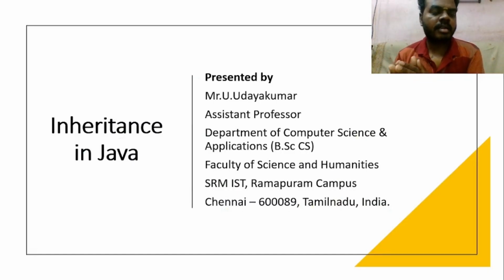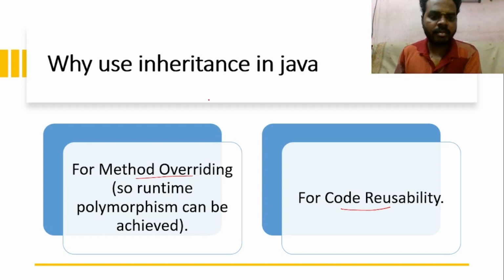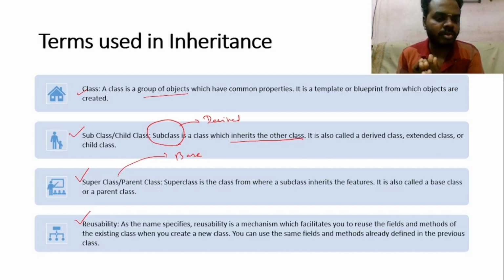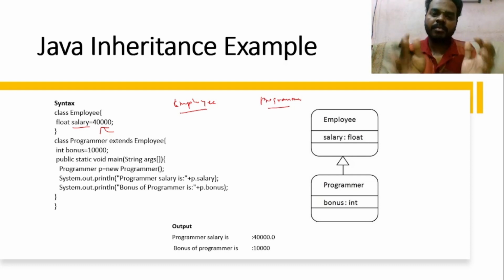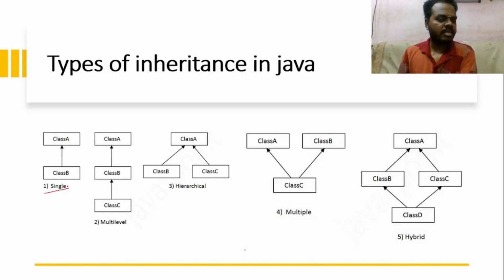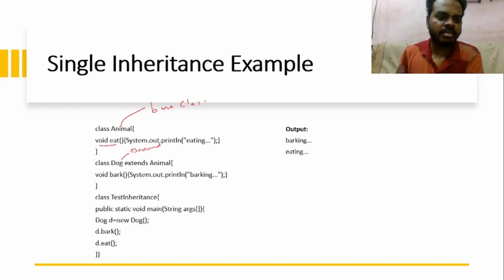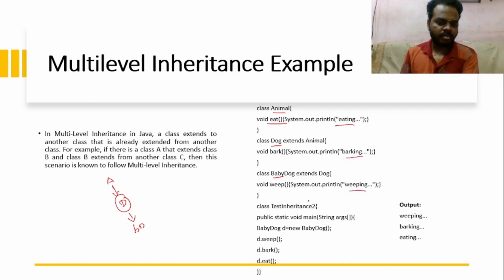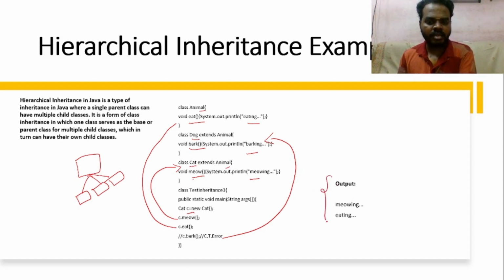Lecture Video - Inheritance in Java